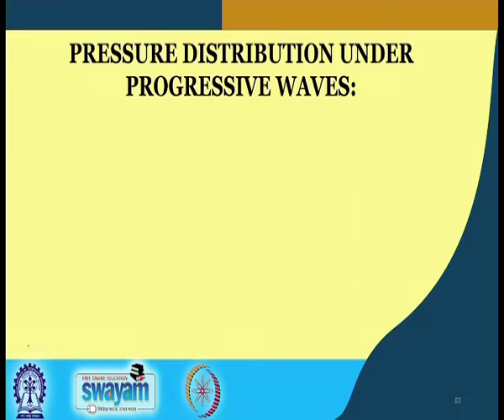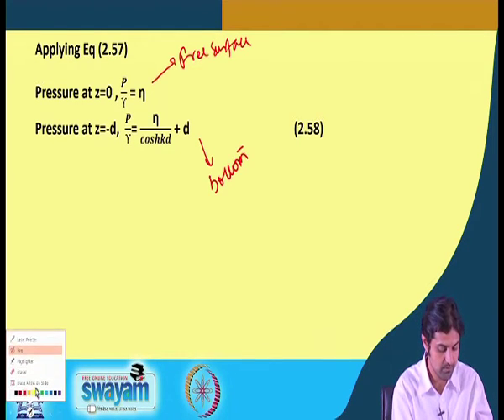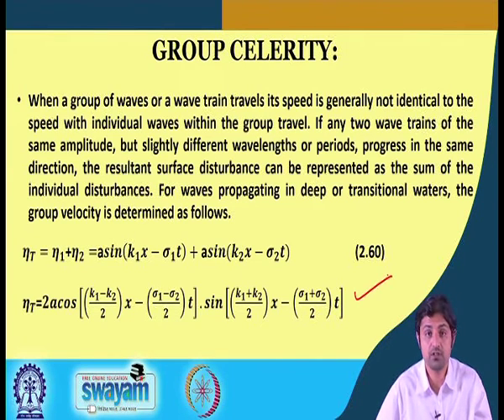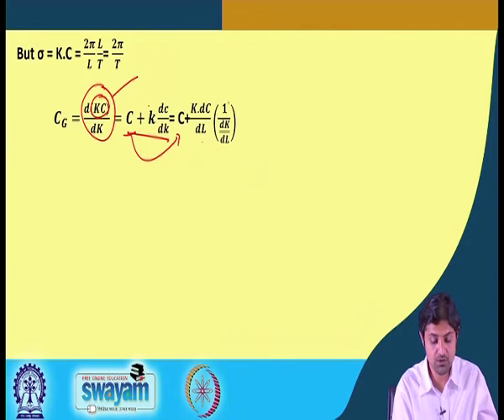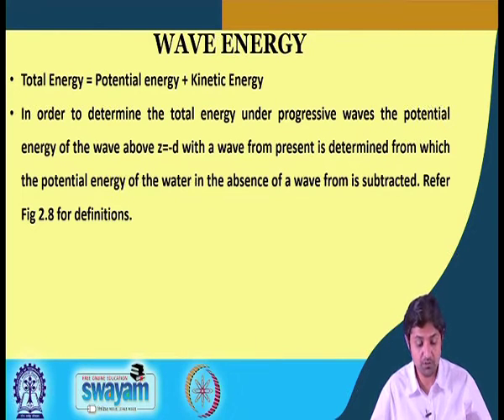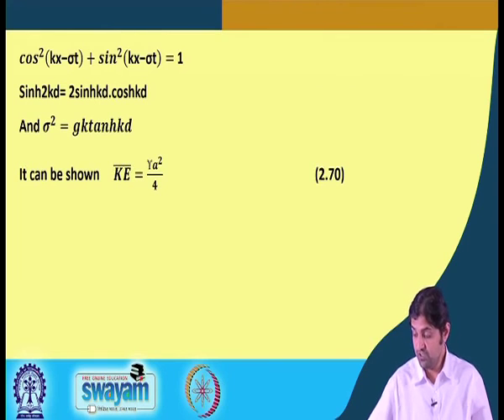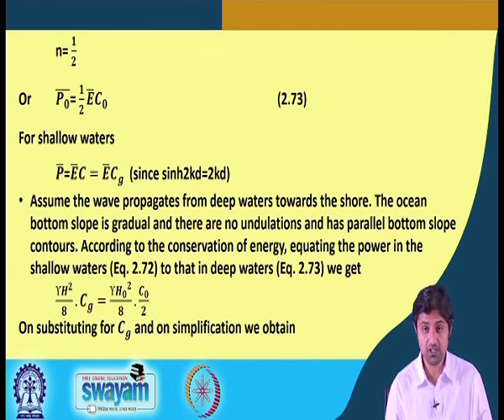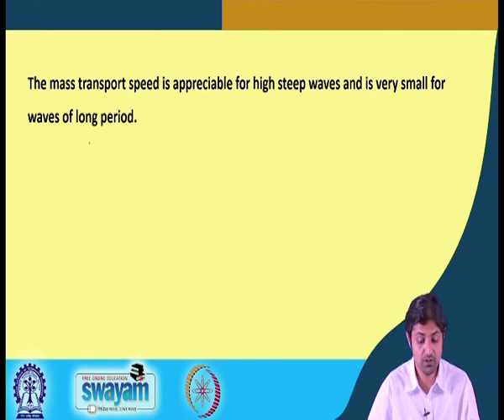Lecture 63 : Introduction to wave mechanics (Contd.)